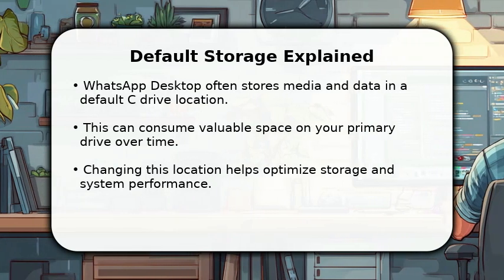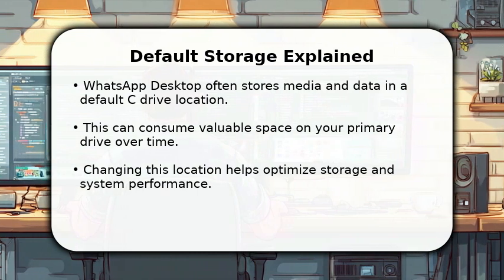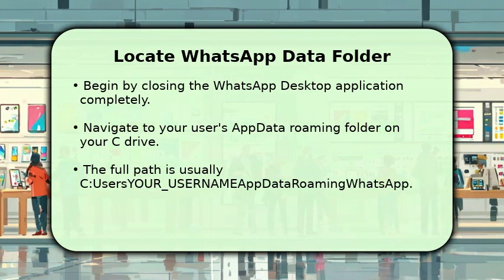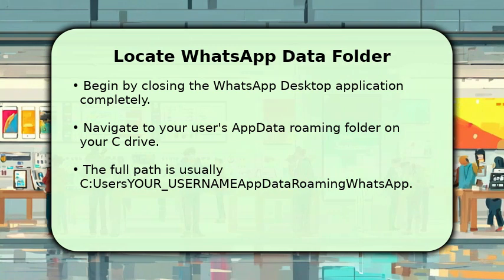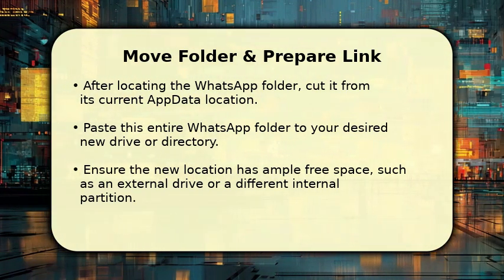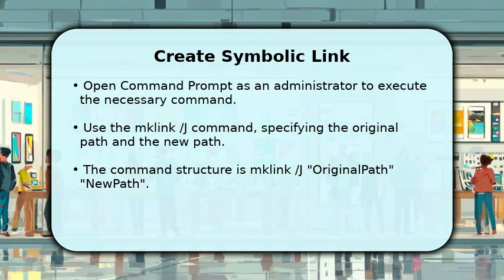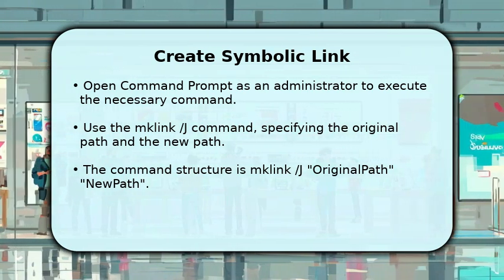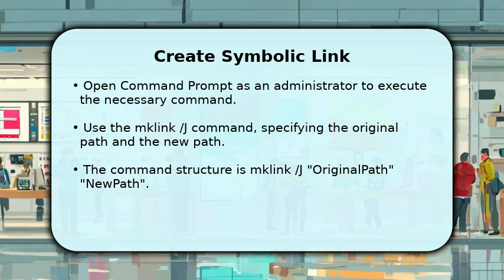How To Change WhatsApp Storage Location In PC - Easy Guide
▸ :^) Are you looking to manage your WhatsApp data more efficiently on your PC? This easy-to-follow guide will show you exactly how to change WhatsApp storage location on your computer. Learn step-by-step methods to move your WhatsApp files, media, and chat backups to a different drive or folder, helping you free up valuable disk space and optimize your PC's performance. Discover how to effectively manage your WhatsApp storage, prevent your primary drive from filling up, and ensure your conversations and media are stored exactly where you want them. Watch now to gain control over your WhatsApp data on your desktop!